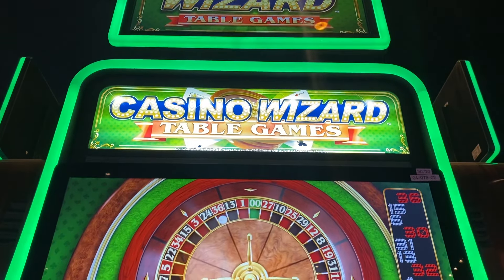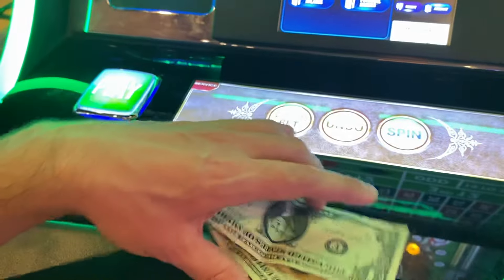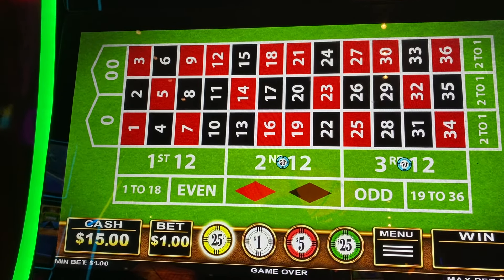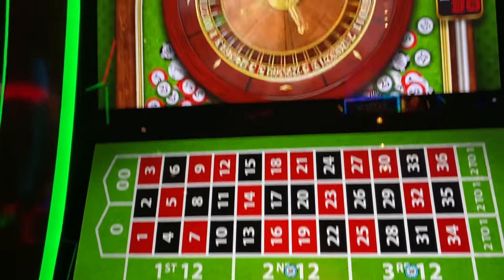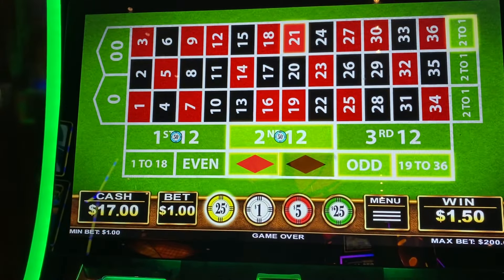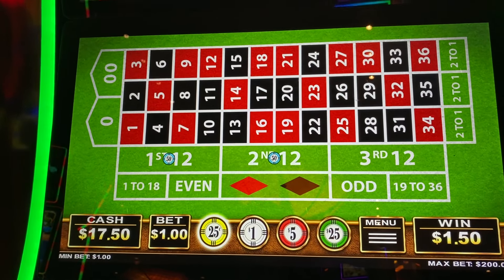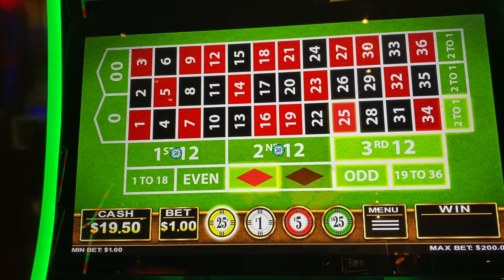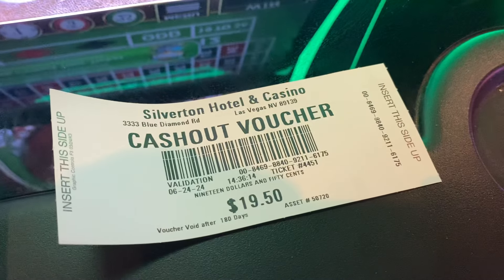I Run Into The Optimal Scenario For The Double Dozen Cancellation Roulette System…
Welcome back for another electronic roulette session at the Silverton Casino in Las Vegas!

My girlfriend and I love playing different roulette systems and recently decided to utilize the double dozen cancellation system for an etg roulette session and managed to walk away with a win…

…and after taking a short break, we went back to continue testing the system…but the etg roulette machine had filled up with people, so we figured we’d test it out on the game king electronic roulette machine to see how it performs…

And since we managed to book another win with it, I figure we might as well stick with it since it has t let us down yet and it managed to come through once again….

…and now that I find myself at the silverton with $10 in free play to redeem, I figure what better way to do that than putting the double dozen cancellation system to the test on the wizard!

So let’s get right into the action to see if we can go 4/4!

Like and subscribe to stay up to date with all of our new content being released daily…be sure to check out our channel as well, we now have over 800 videos uploaded featuring most of your favorite casino games.